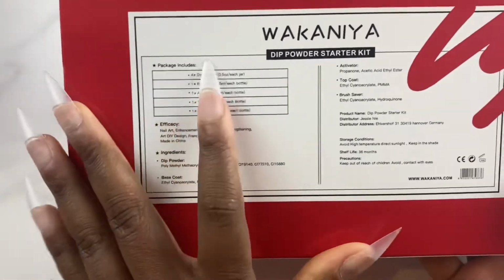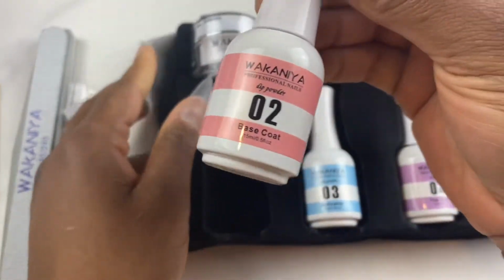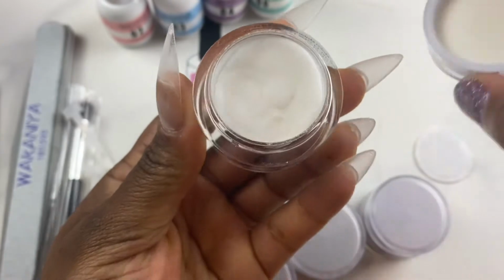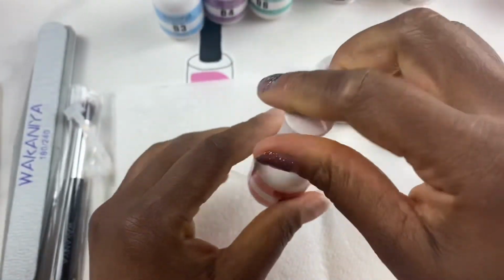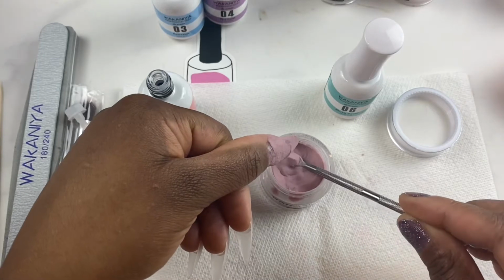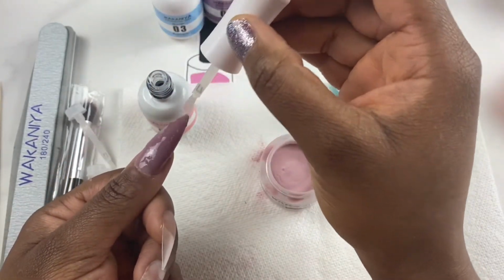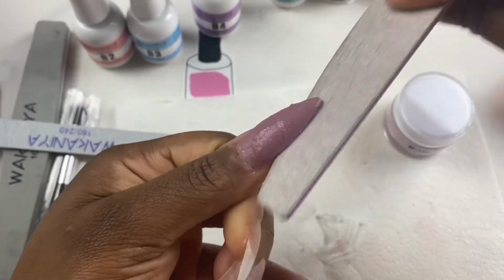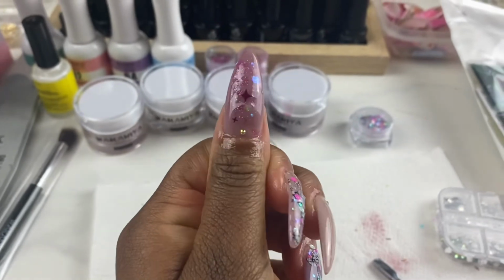TESTING AN AMAZON DIPPING POWDER KIT | Wakaniya Dip Powder Starter Kit Review | Nail Tutorial